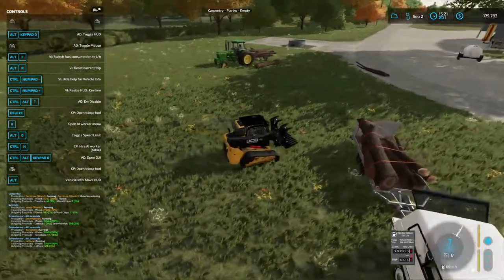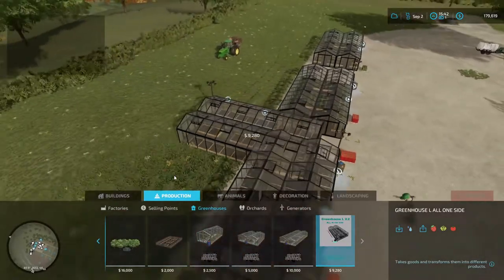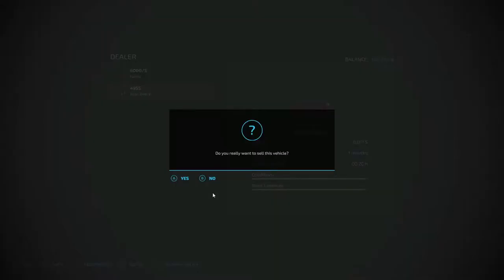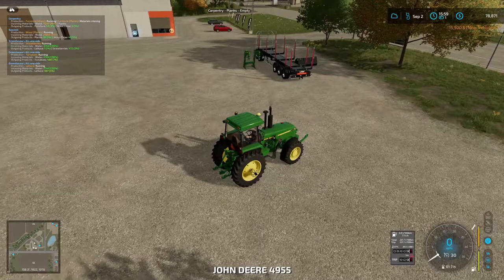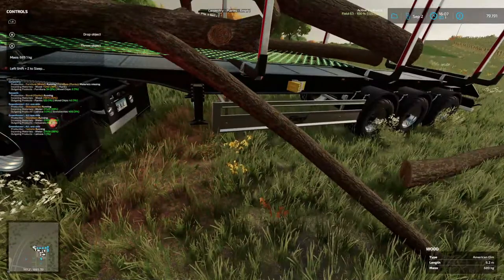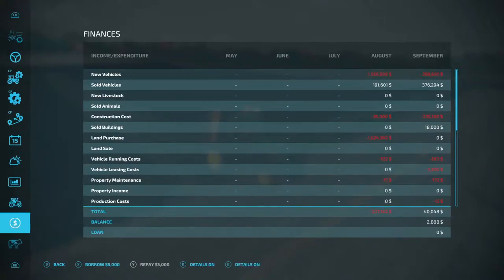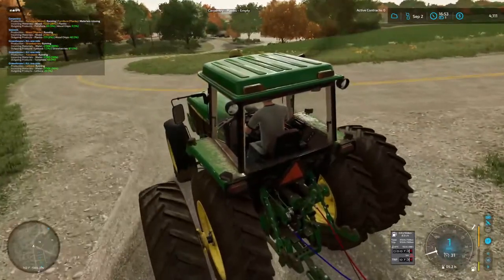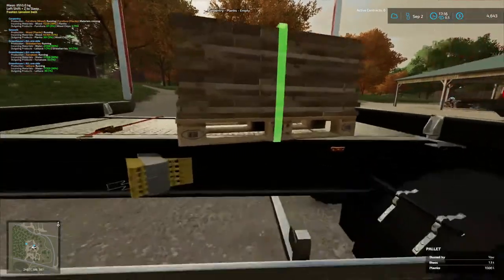Let's Play Farming Simulator 22, ELMCREEK Ep. 6, More Storage!!